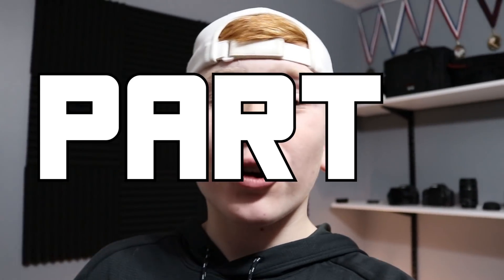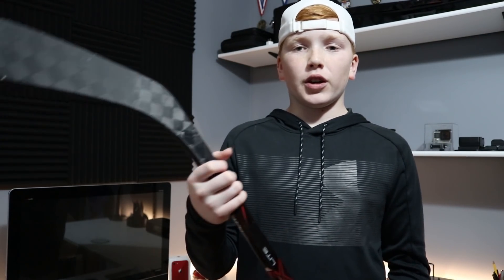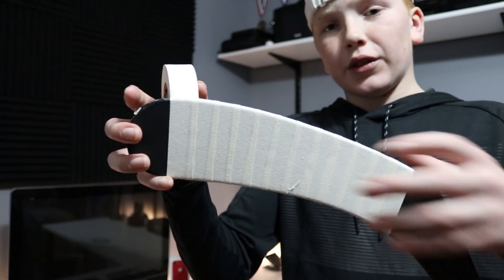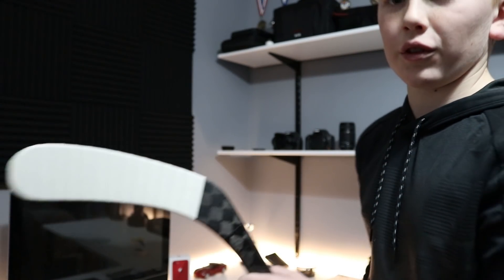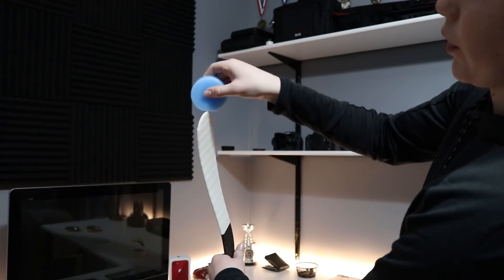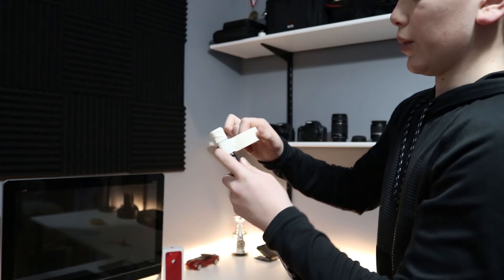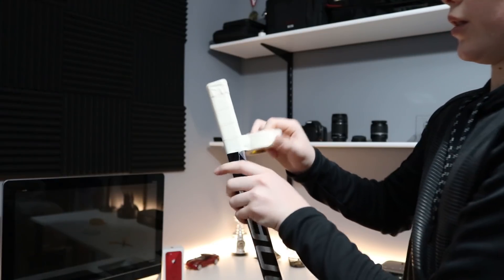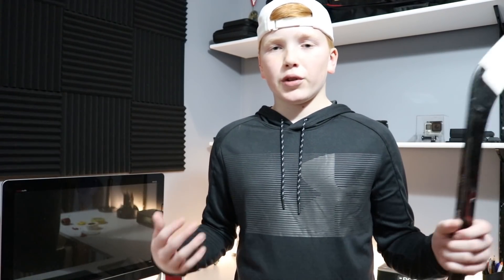How I Tape My Hockey Stick 2019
► This is just how I tape my hockey stick, there is many other different ways. Hope you guys enjoyed today's video!

► PEACE!